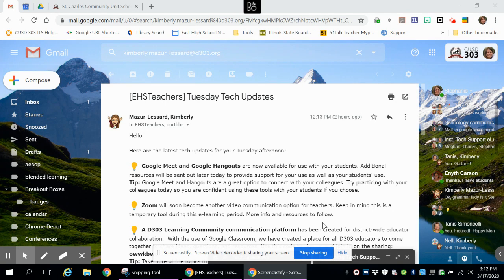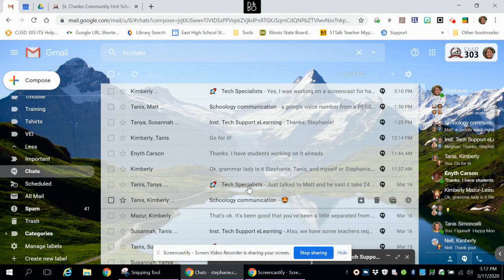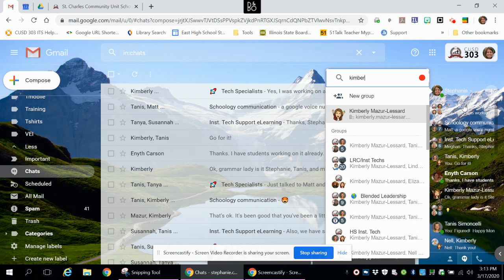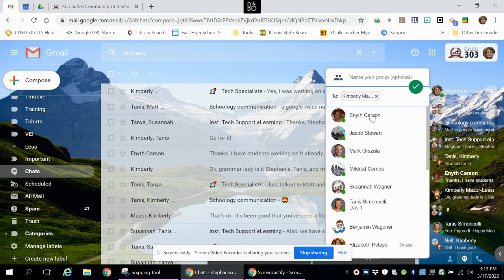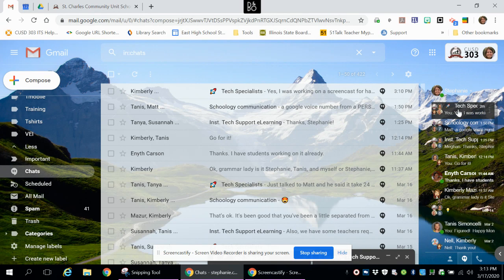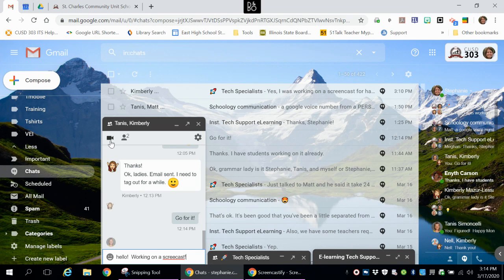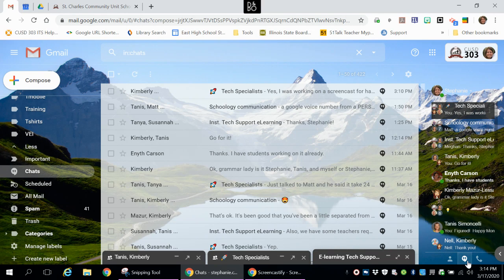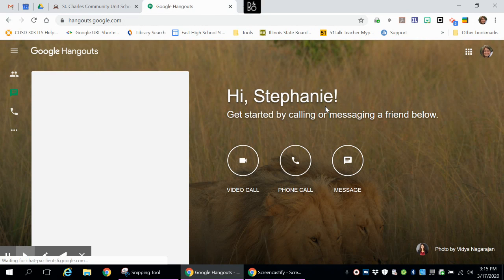Google Hangouts Tutorial